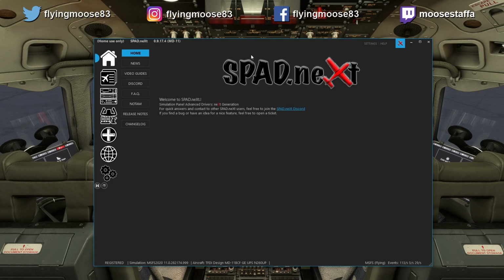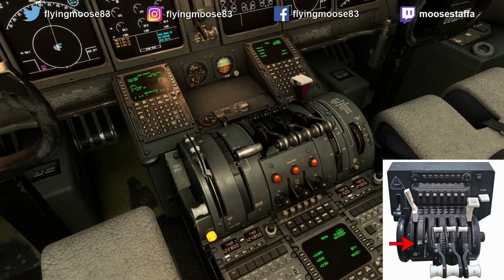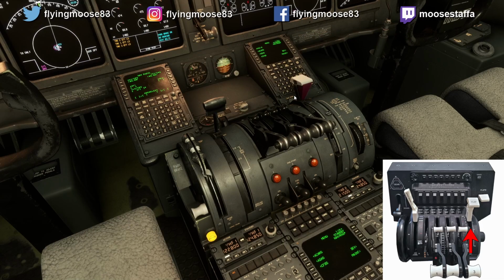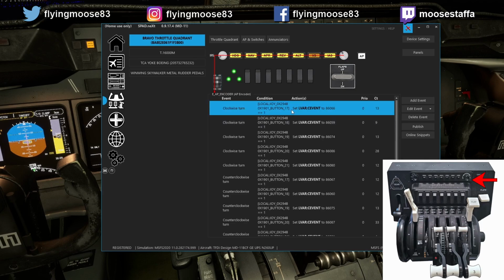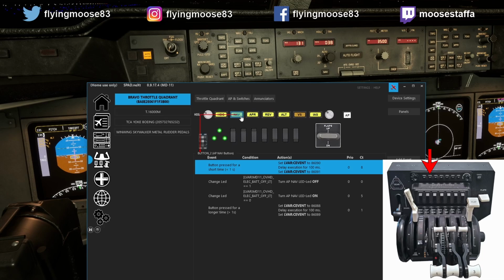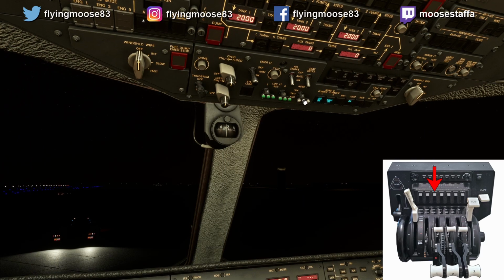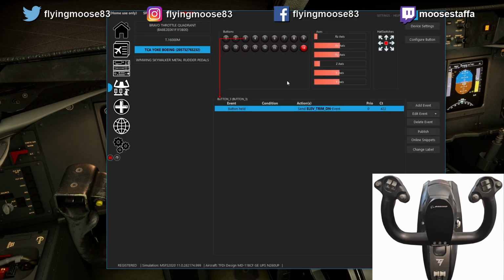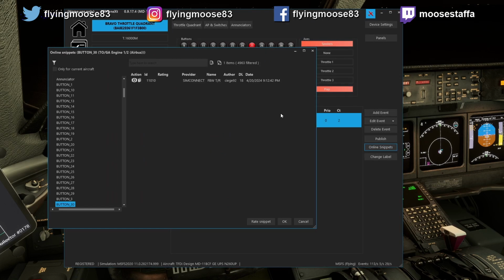MD-11 Advanced Tutorial Series Part 6: SPAD Control Setup | MSFS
This multi-part tutorial series is your step-by-step guide for learning how to operate and fly the TFDi Md-11 for Microsoft Flight Simulator. This will provide you a well-rounded look at the MD-11 and how it operates in Microsoft Flight Simulator. It should be obvious, but all of this information is for flight simulation purposes only.

I am not a real airline pilot, nor have I ever flown the real MD-11. All of my knowledge comes from reading manuals, talking to real pilots, other videos, and my own experience in the sim.

SPAD Profile # 11475
SPAD WinWing Skywalker Rudder Snippet #11472
SPAD TCA Boeing Yoke Snippet #11473
SPAD Honeycomb Bravo Snippet #11474

Course Overview:

Part 1: Aircraft Overview & EFB Tablet
Part 2: Cockpit Familiarization
Part 3: Cockpit Pre-Flight
Part 4: FMC Setup
Part 5: Full Flight Tutorial
            5.1: Pre-Flight and Taxi
            5.2: Takeoff, Climb, & Cruise
            5.3: Descent and Landing
Part 6: SPAD Control Assignments